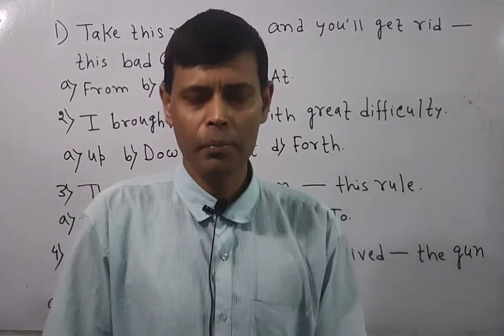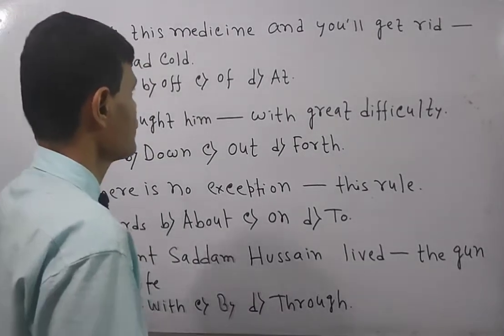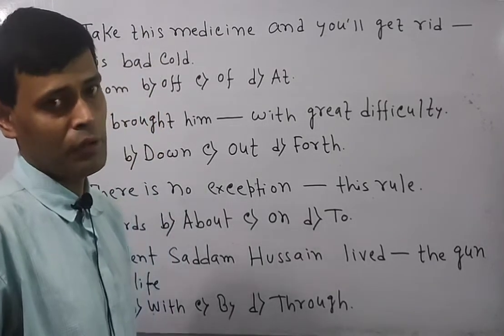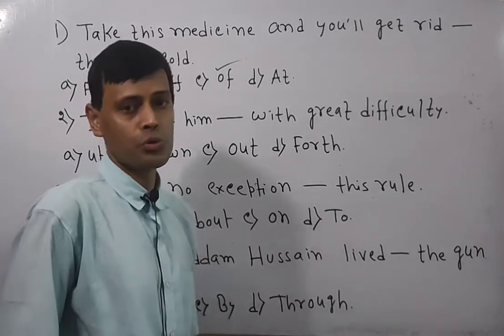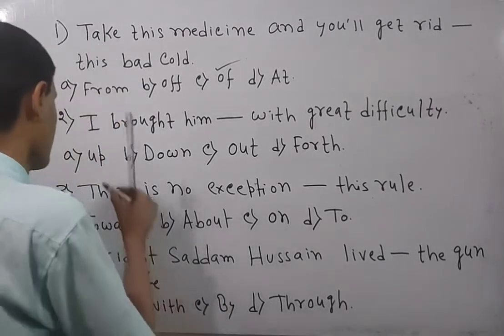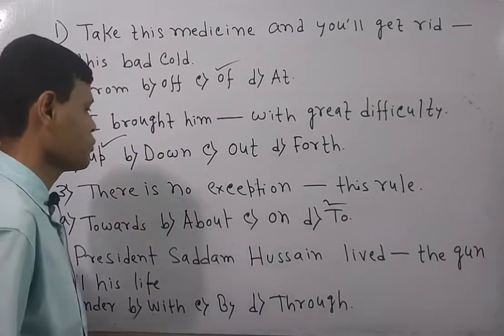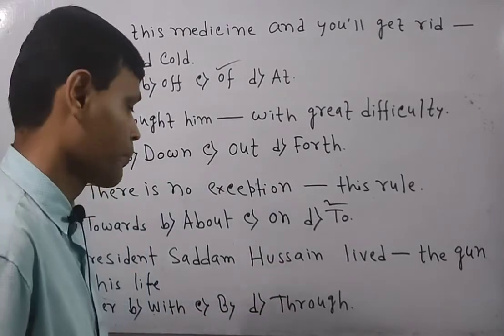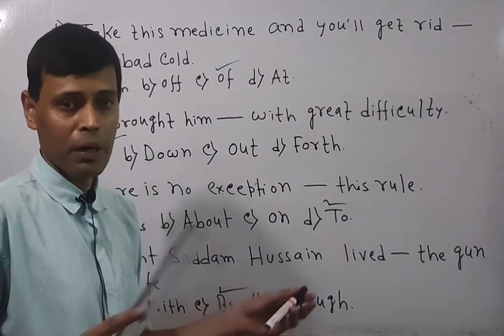PREPOSITION TRICKS FOR COMPETITIVE EXAMS ON Competitive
Today, you will learn preposition tricks for competitive exams on Competitive English. Rather understand preposition for competitive exams on Competitive English.

Catch up with preposition in English Grammar for competitive exams on my channel Competitive English .It is going to be very informative to watch and learn English Grammar. You all must prepare prepositions for SSC CGL AND OTHER COMPETITIVE EXAMS ON MY CHANNEL COMPETITIVE English. So, watch, learn and be successful in the exams under Santanu Sir on the channel Competitive English. Santanu Sir will give you some valuable tips

for your exams.

Do not forget to make comments to clear your doubt.

999/5000